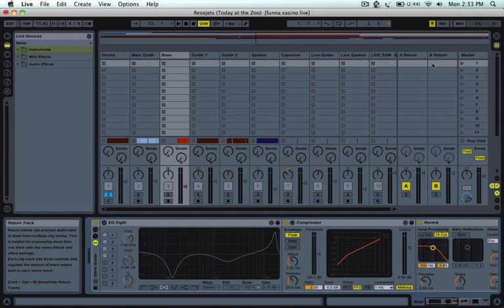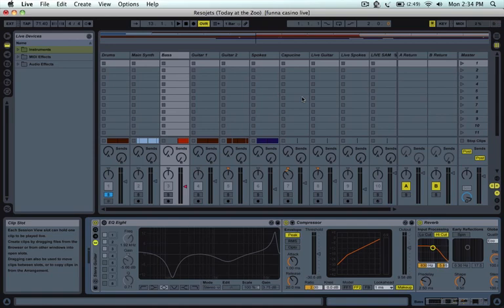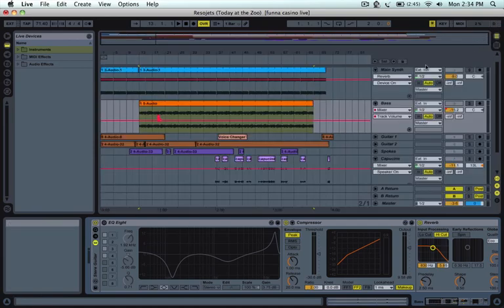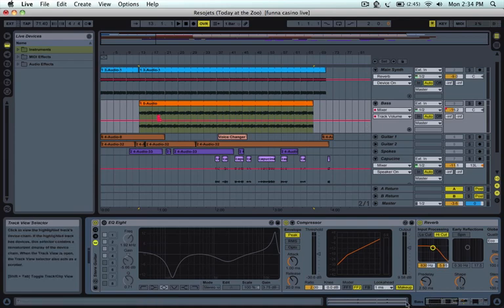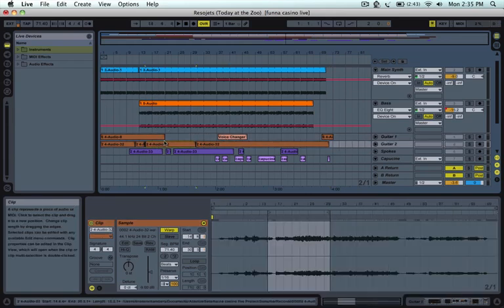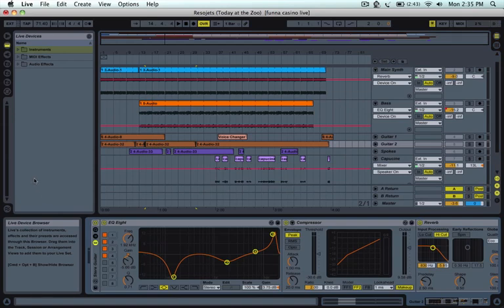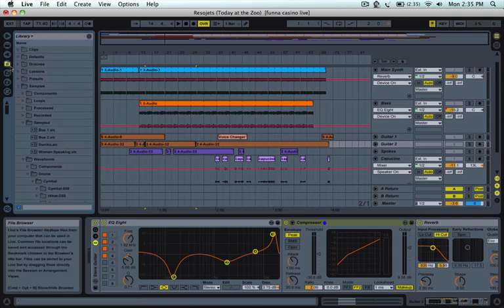Ableton Live Basics